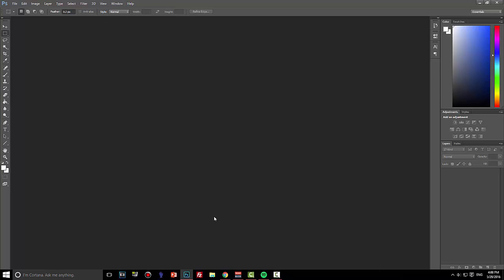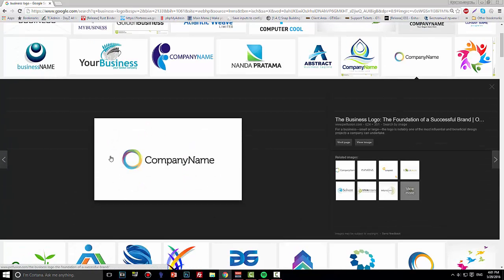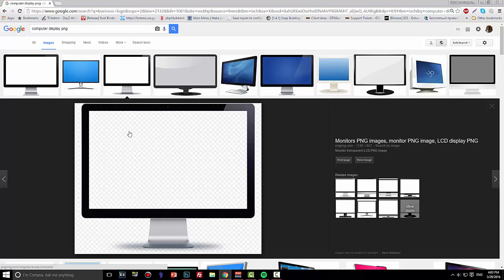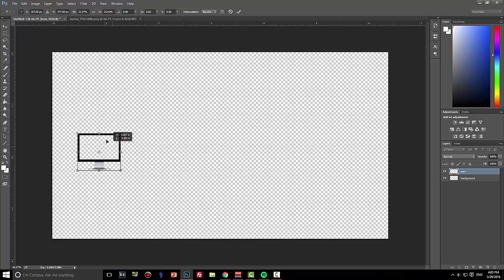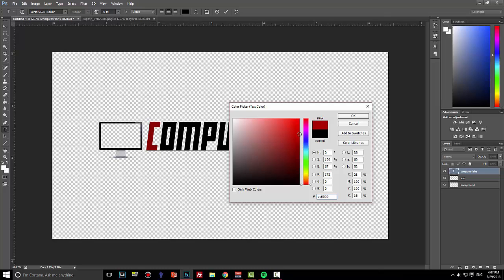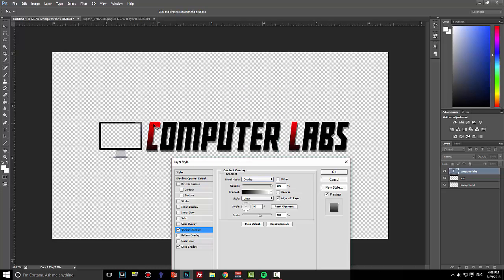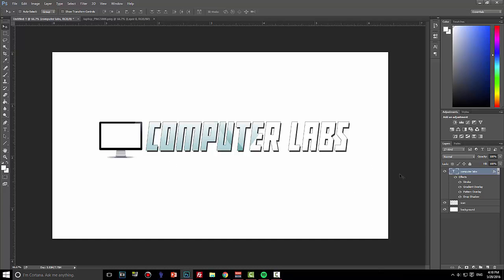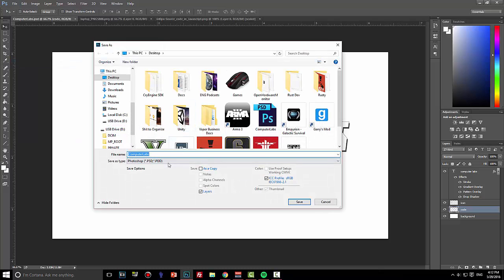How To Make Logo in Photoshop | Business Logo Tutorial | Photoshop CS | 2016 | Easy Tutorials